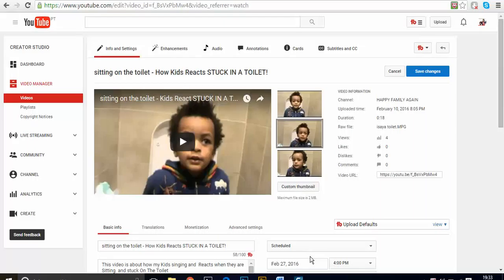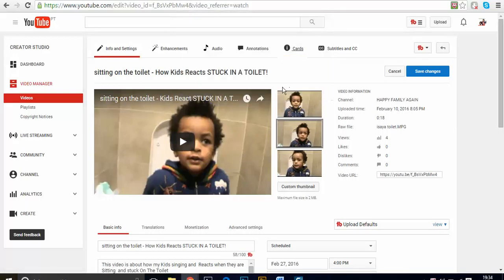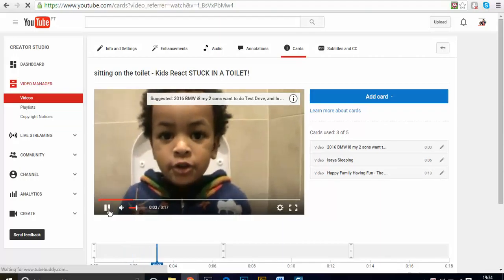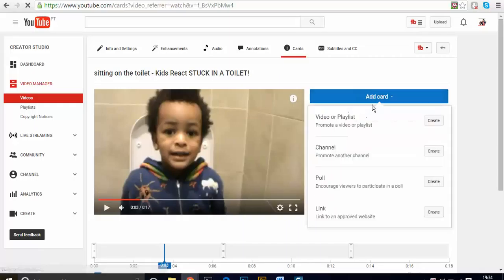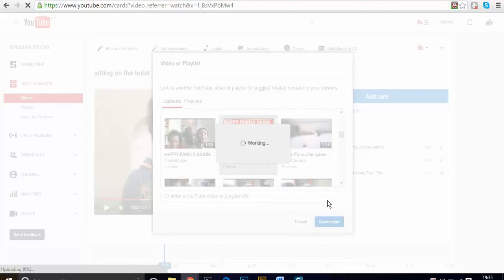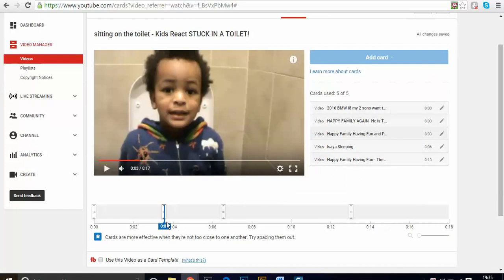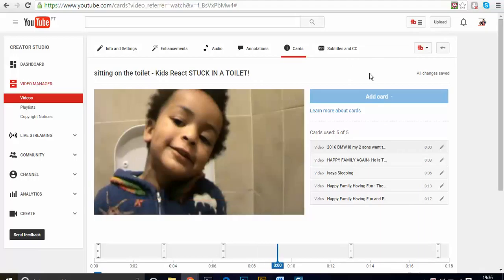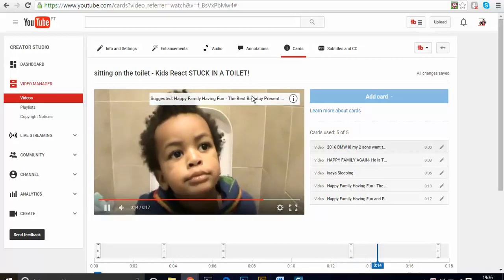2016 FASTEST WAY TO GET MORE VIEWS